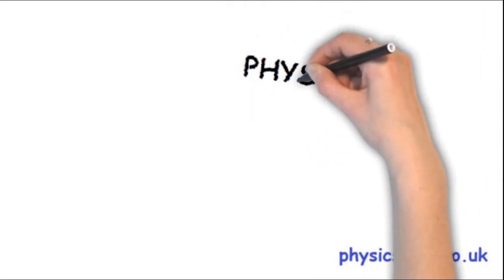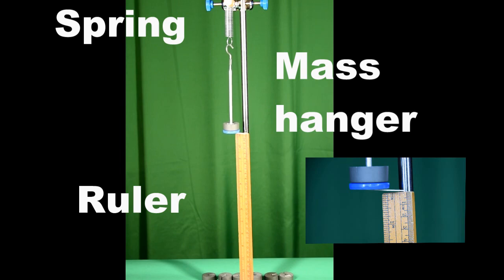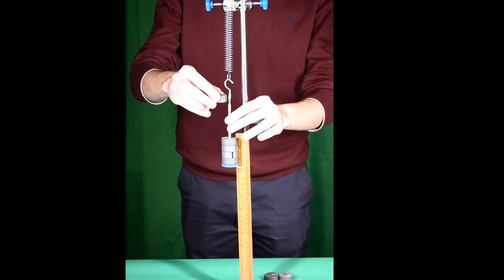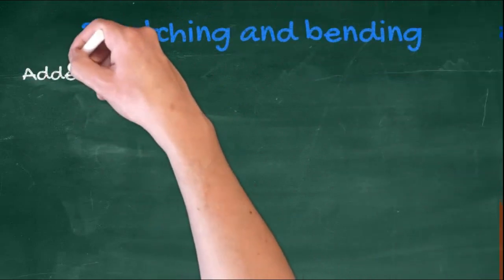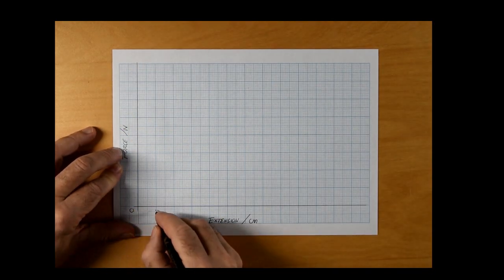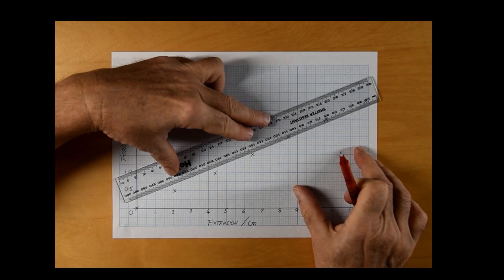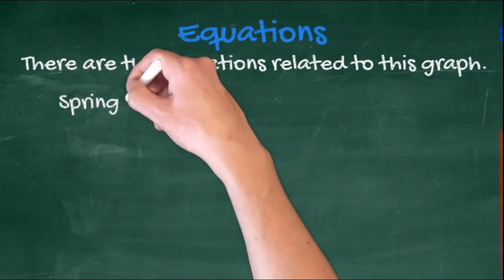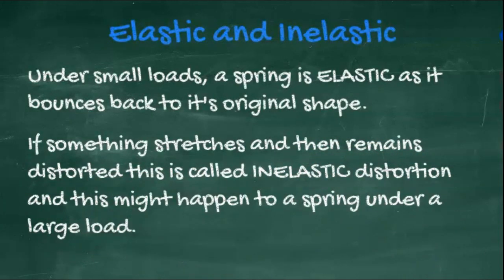GCSE Physics Tutorial - Topic 15 Forces and Matter Combined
Edexcel 9-1 Forces and Matter
Combined